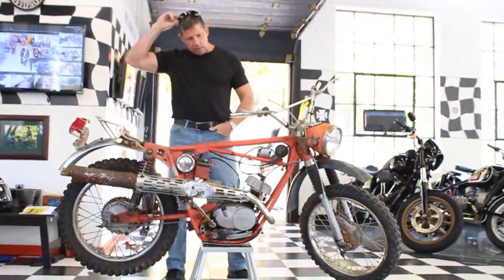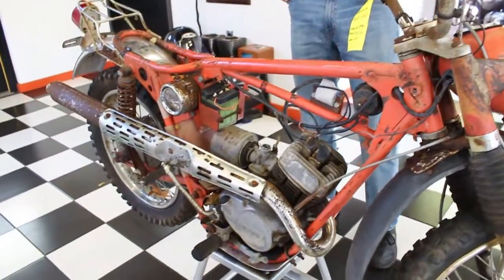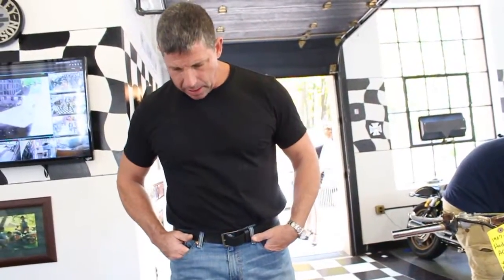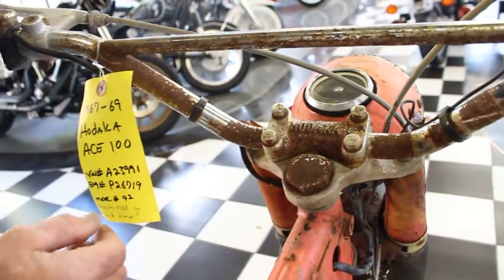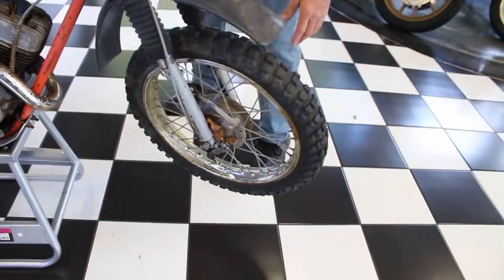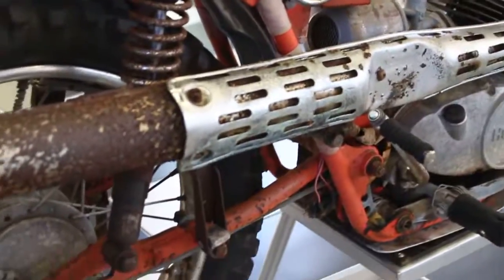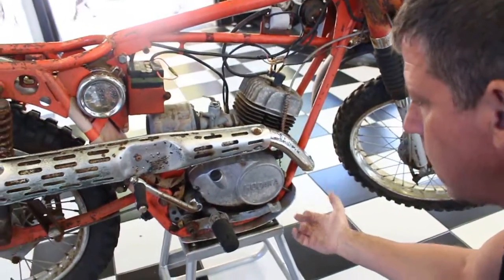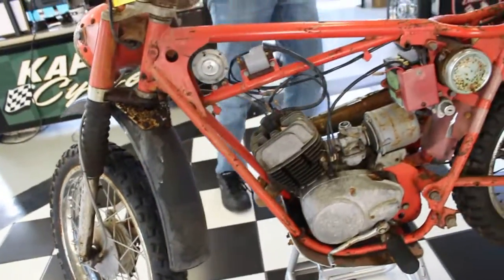1967 Hodaka Ace 100